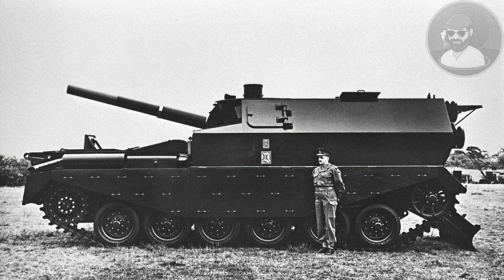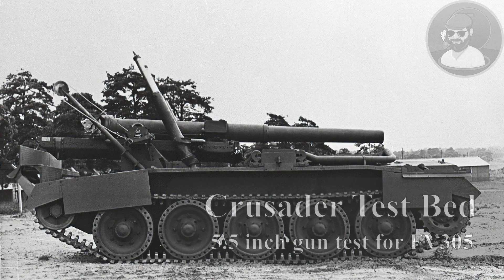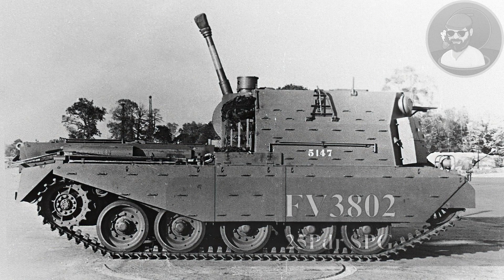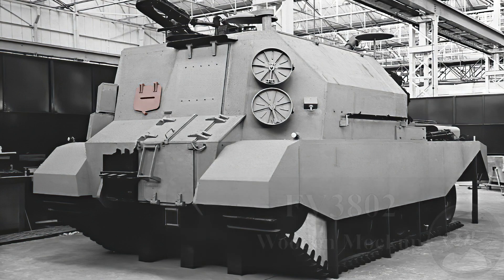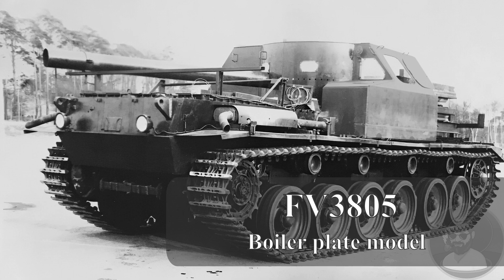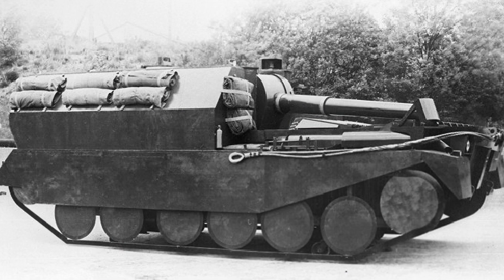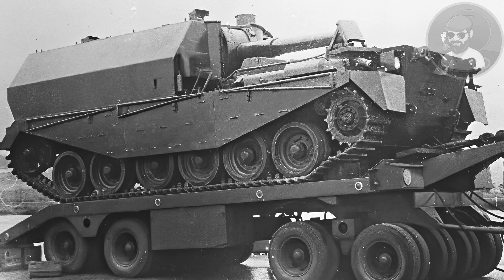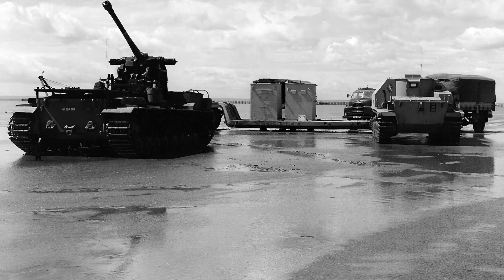FV 3805 - Tank Design & Development - Rare Centurion Conversion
A quick look at the development of the FV3802 and FV3805 Self-propelled guns. An experimental pair of platforms that never made it to full production.

0:00 Introduction
0:30 FV 3805
0:47 A41 Centurion
1:04 A45 Universal Tank
1:22 Crusader Test Bed
1:48 M40 155mm SPG
2:02 FV3802
2:32 Cromwell SPG
2:48 FV3802 Wooden Mockup
3:28 5.5 Inch B.L Gun
3:48 FV3805 Boiler plate mockup
4:02 FV3805 (extra info)
6:28 FV3805 Mule

Sources:
Bovington Tank Museum - Archives
Correspondance from QinetiQ
Visual Inspection by Ed Francis (Armoured Archives team)